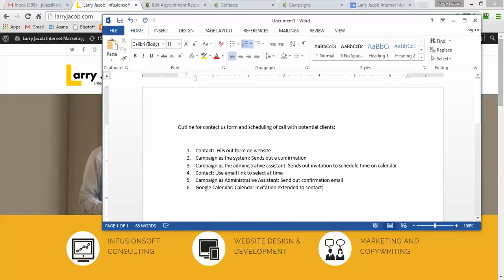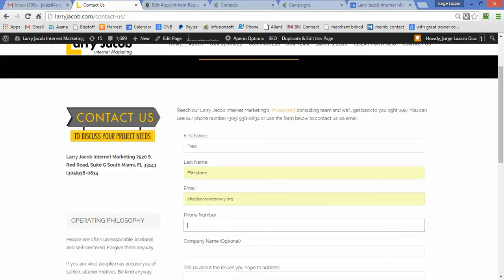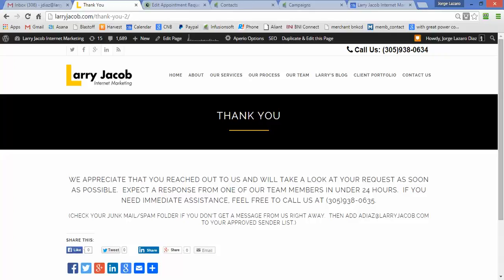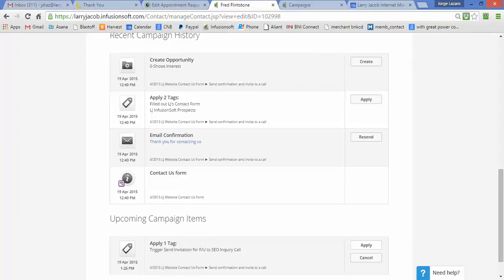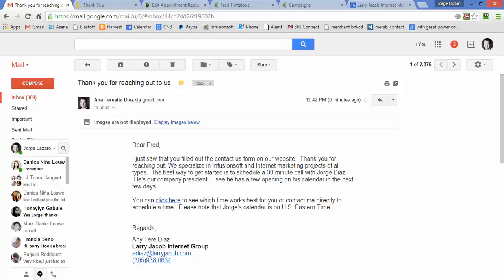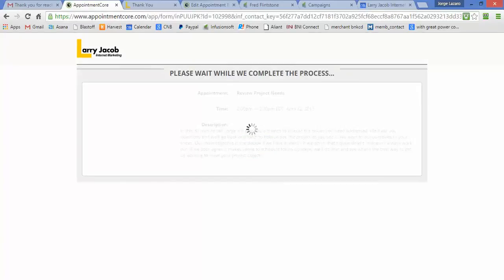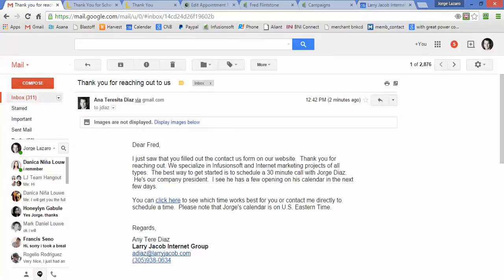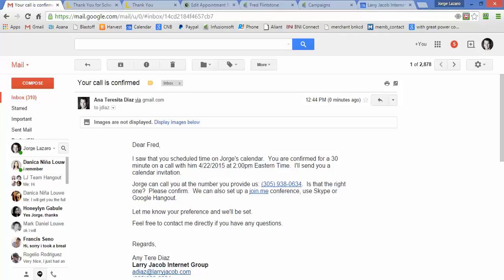Infusionsoft / AppointmentCore Tutorial Part 1: Scheduling Time with Prospects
Infusionsoft and AppointmentCore together form a great combination for inviting contacts to schedule time on your calendar. The tools are nicely integrated so you can have people schedule time and have it trigger Infusionsoft campaigns or actions set to respond as needed. The number of ways you can use it is endless. You can even configure it so AppointmentCore takes a payment using Infusionsoft E-Commerce features and doesn't allow the appointment to be scheduled until the payment is approved. Very nice.